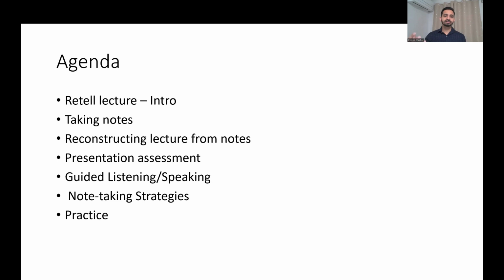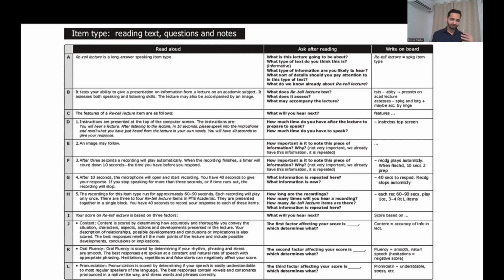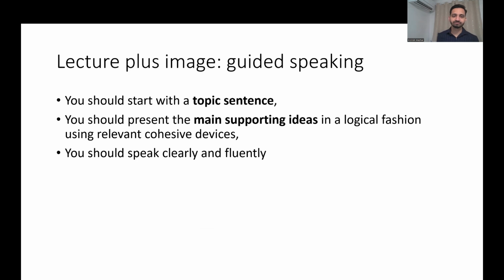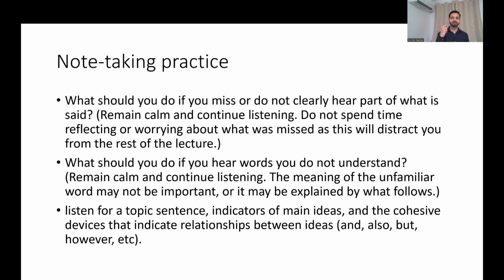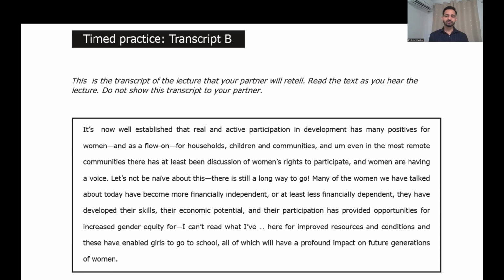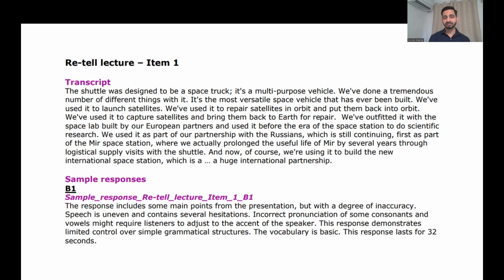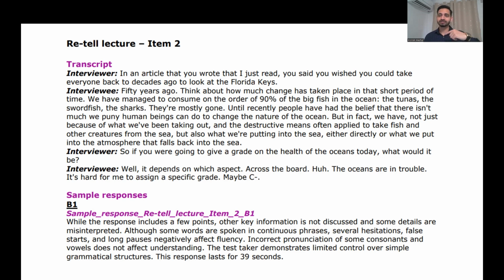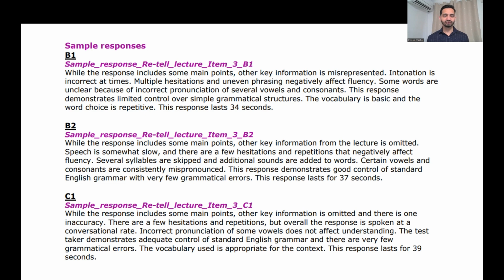Lesson 13 Retell Lecture